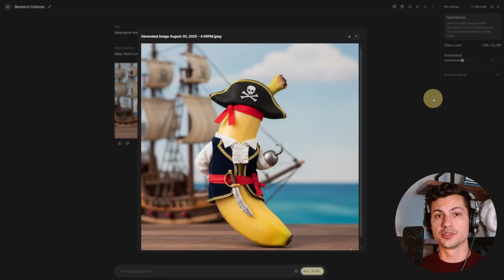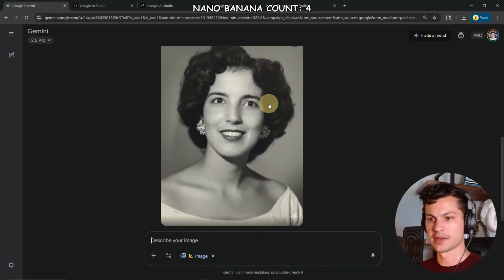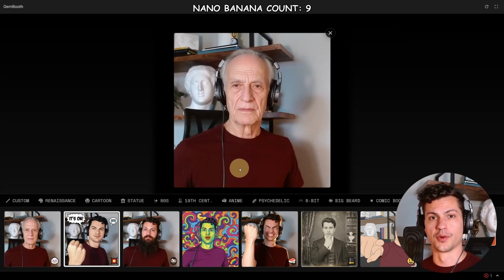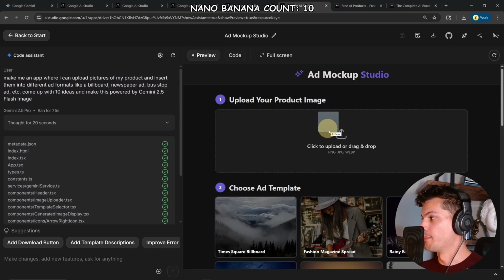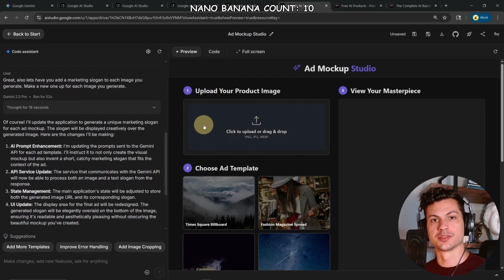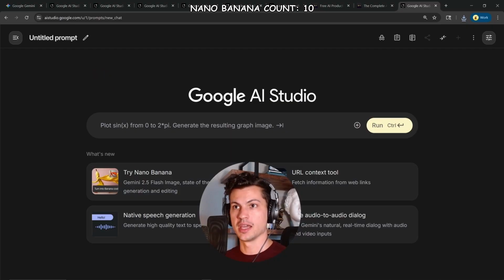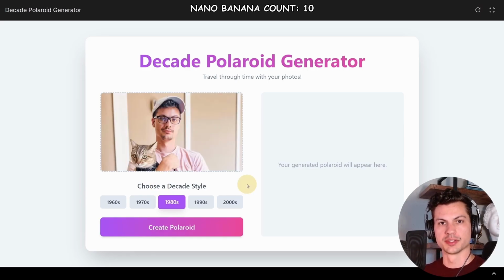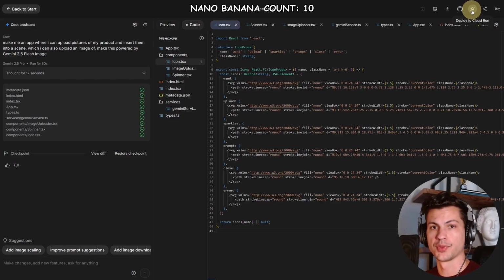Google Nano Banana Just KILLED Photoshop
How to use Nano Banana to the full potential in 12 mins
👇 Grab my FREE Resources:
👇 Follow me on:
🎵 Music Credit & Licensing Info:
All music in this video is used with permission and credited in accordance with the license terms provided by the artists at the time of use.

✅ Track 1: "Podcast Lo-fi Music" by Denis-Pavlov-Music. Found on Pixabay labeled as "Free for use" by the uploader.
✅ Track 2: "Serious Dramatic Intense Music". Found on YouTube labeled as "No Copyright" by the uploader.